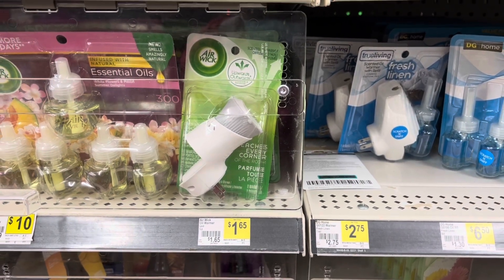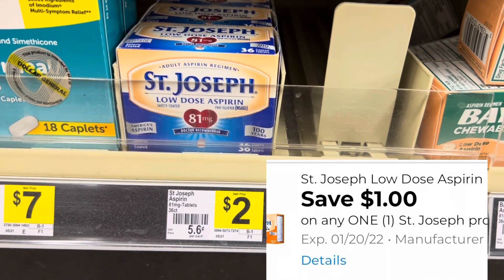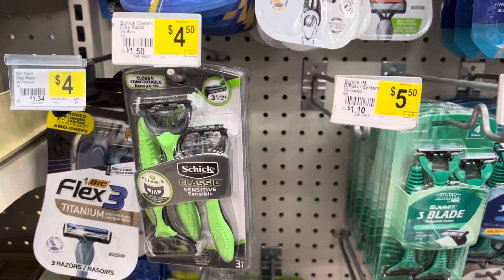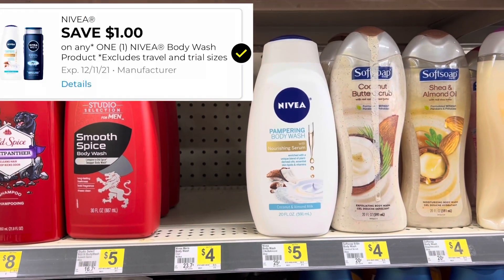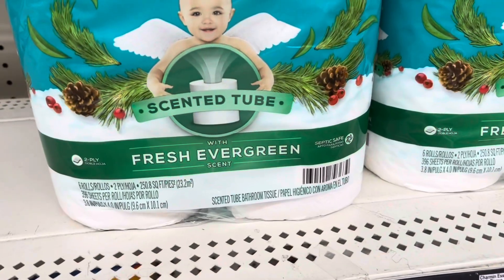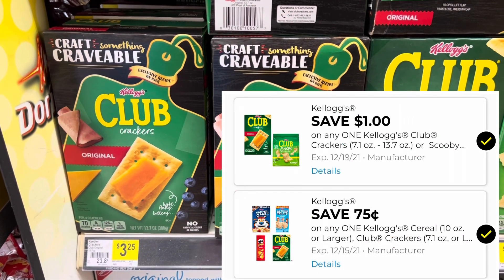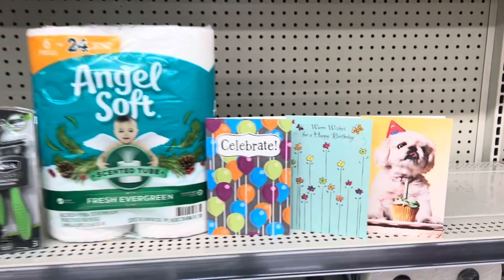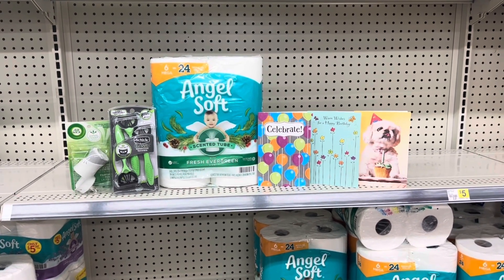DOLLAR GENERAL ALL DIGITAL DEALS YOU CAN DO NOW!! | $5 CHALLENGE!! | CHEAP TOILET PAPER & RAZORS!!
In this video we are going over the Dollar General all digital deals you can do now. We have a $5 challenge that includes cheap razors and cheap toilet paper.